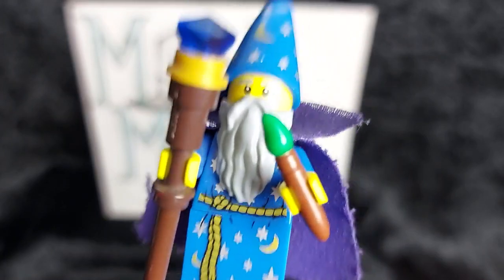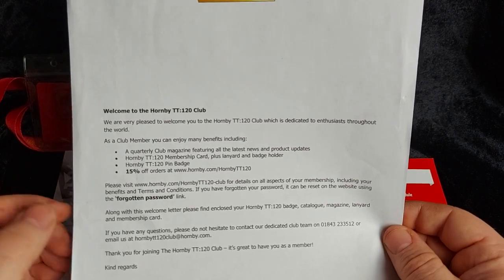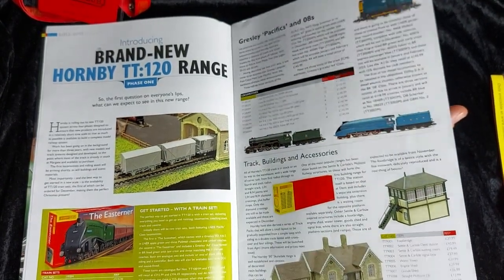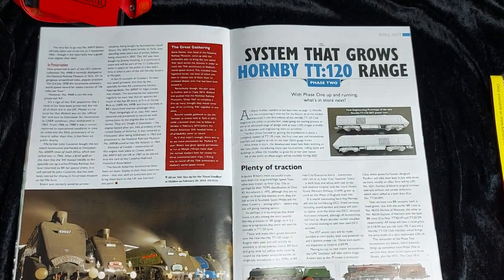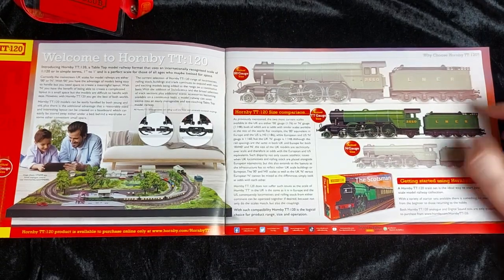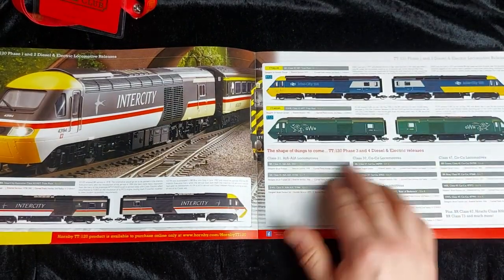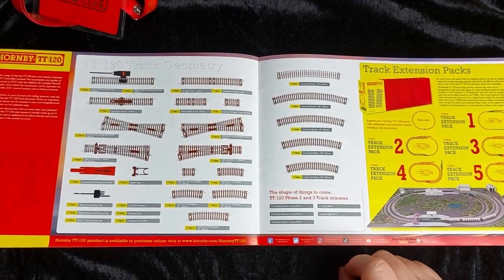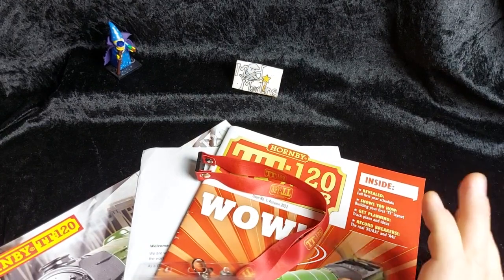Hornby TT:120 catalogue and club magazine issue 1 - a Mad Merlins review.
Something a little different, today I present to you my first hobby love in the form of model railways.

So when Hornby revealed their new space-saving scale I jumped at the chance to shrink down my 00 layouts to the new TT scale. So I ordered a set, signed up to the club and now I'm in the stages of planning a layout and a return to my hobby roots.

Join me as we look through the first issue of the new club magazine and the catalogue of current and future products.